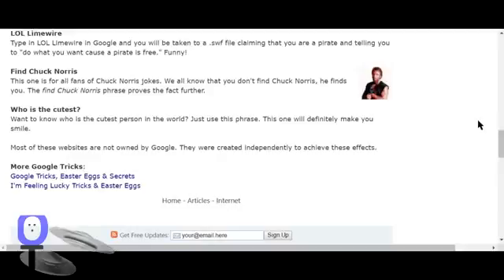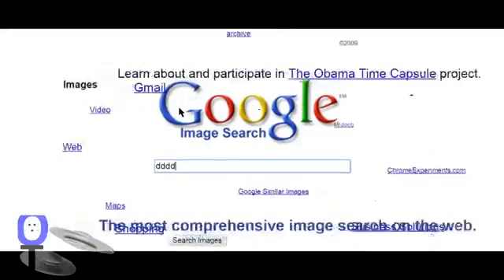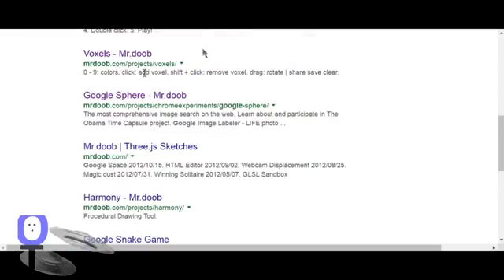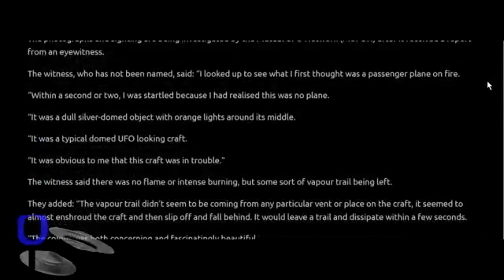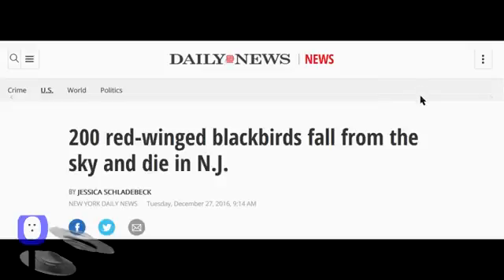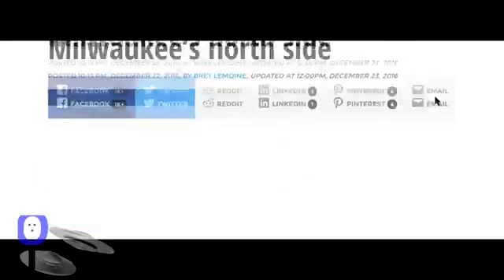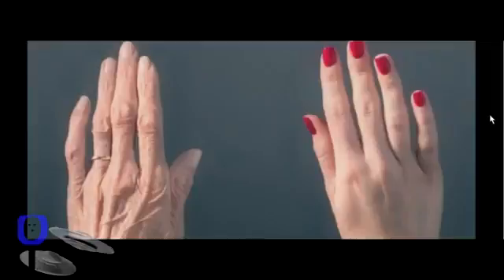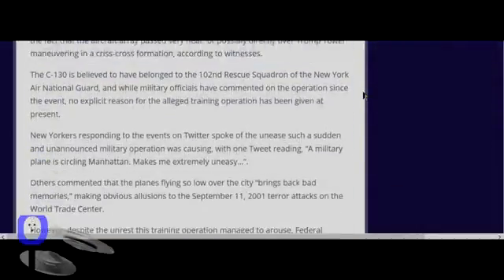The Out Th Channel News Snipbits 2 02jan2017 13min